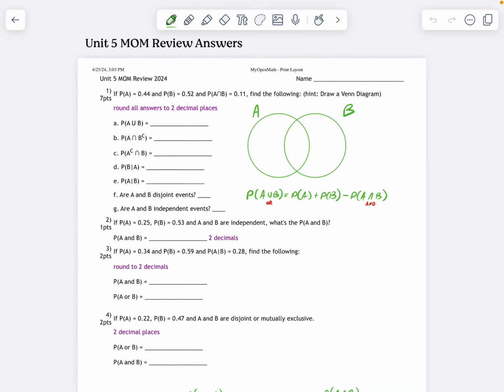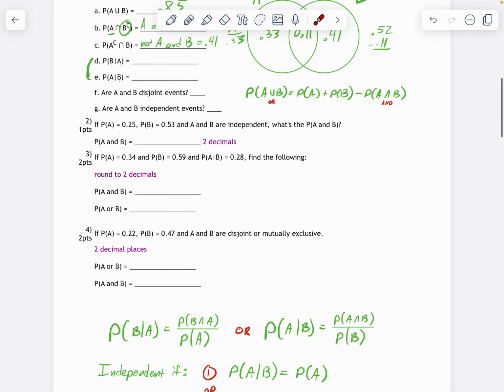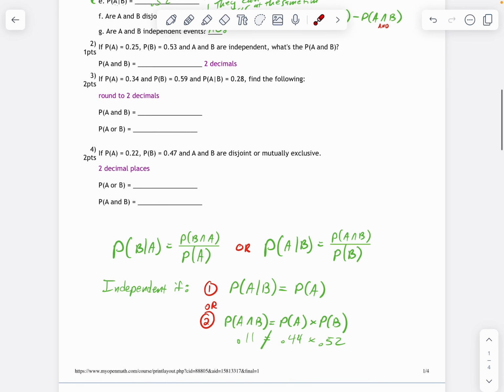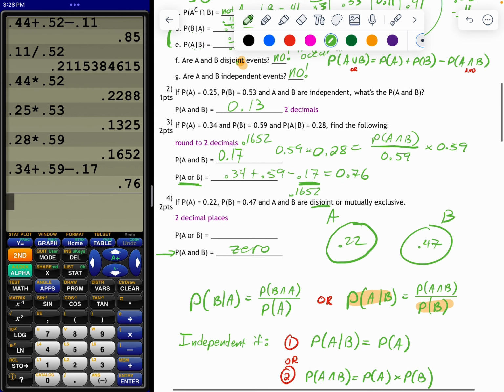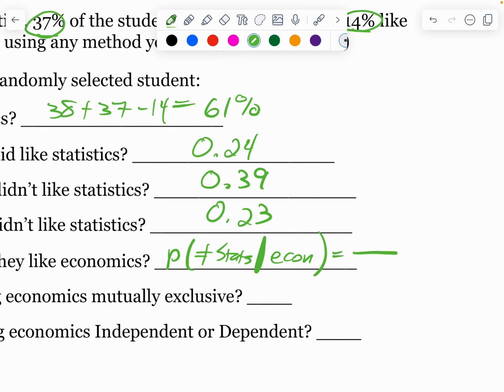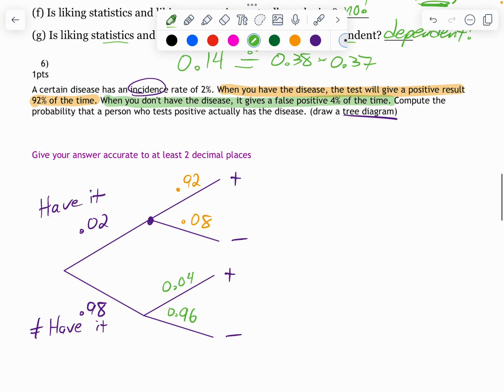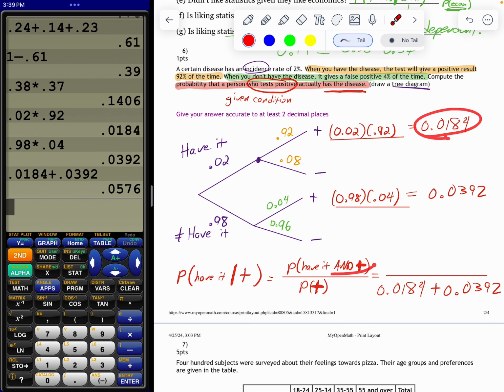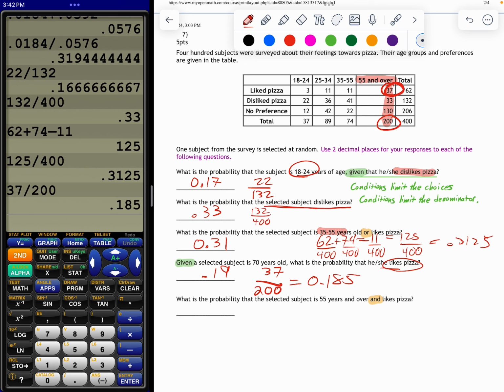Unit 5 MOM Review Video